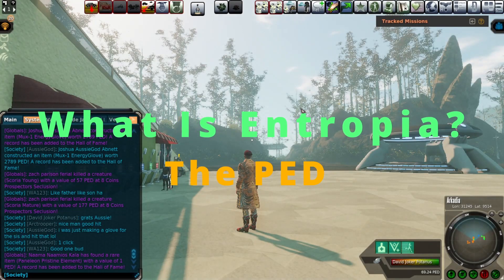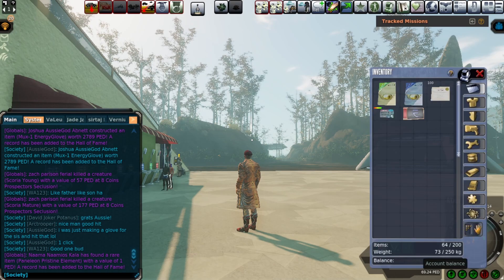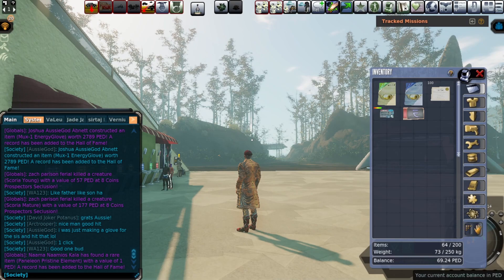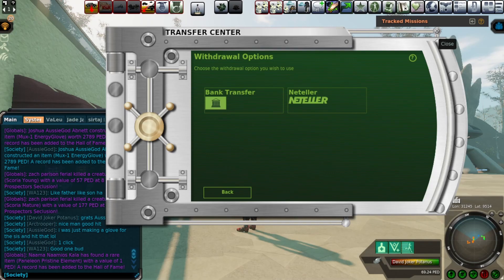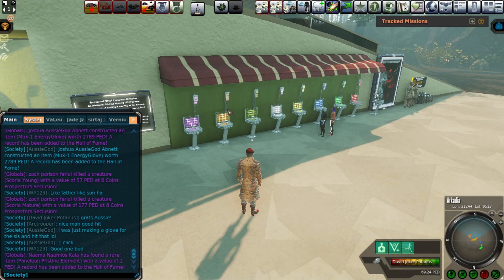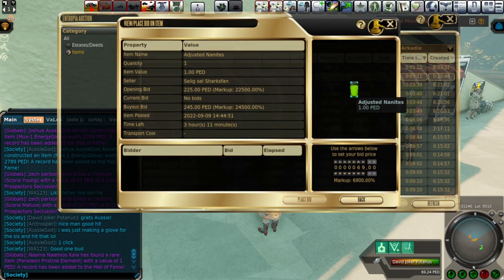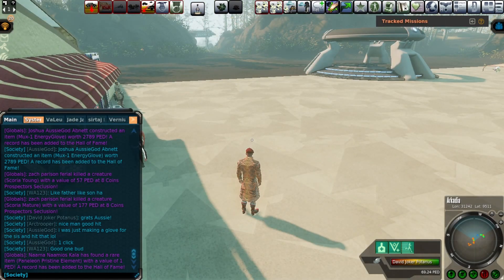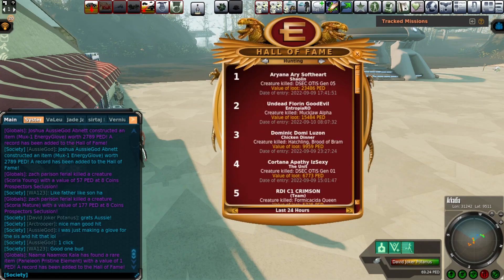What is Entropia Universe? - Episode 01: The Ped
Greetings my people!
      This Entropia Universe series is meant to be a short and quick explanation of things in Entropia Universe. Instead of new players having to watch long tutorial videos or read forum threads; I wanted to give them a quicker alternative.
     The first episode of "What is Entropia?" is about the PED and the real cash economy that Entropia is built around and how it makes this game unique. We will discuss the value of the PED, how it is tied to the US dollar and also how to withdraw and deposit PED into the game.

I look forward to seeing you at the Khorum Coast, where you can earn the most!!

-Entropia Universe is a MMO with a real cash economy and thousands of players that has been around almost 20 years and is still growing. The currency in Entropia is known as the "PED" and every 10 ped is worth $1 as a fixed exchange rate. I purchased a land area on Planet Arkadia on March 20, 2022 known as the Khorum Coast. This channel will be mainly used to promote Khorum Coast and Entropia as a whole.